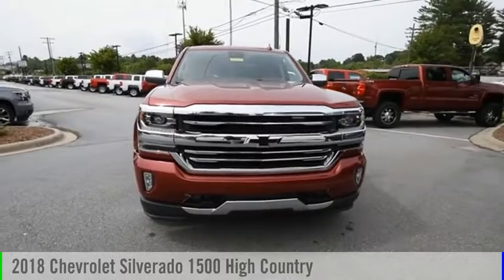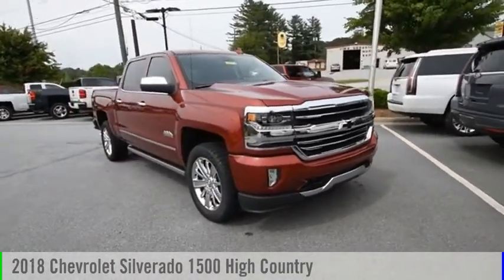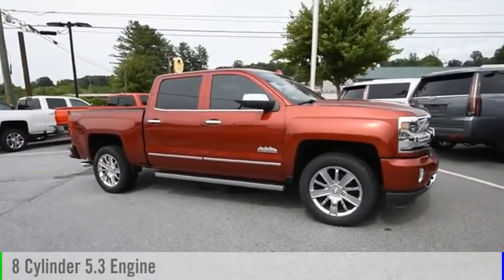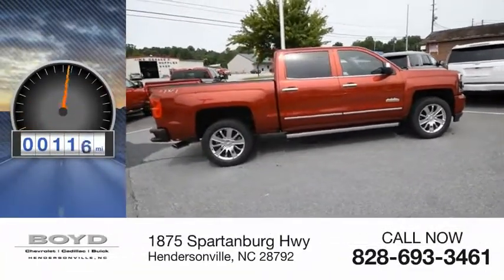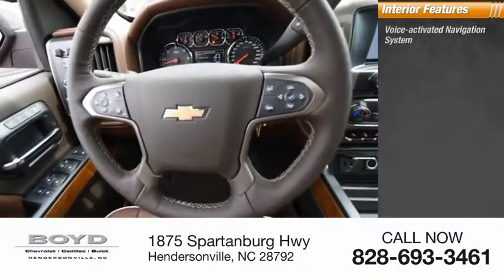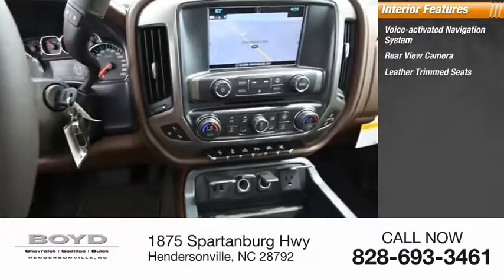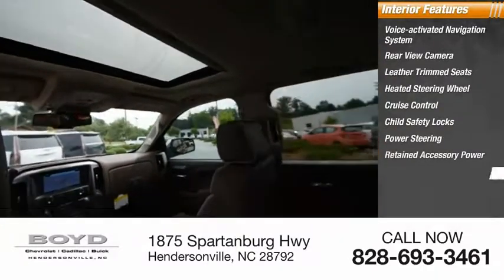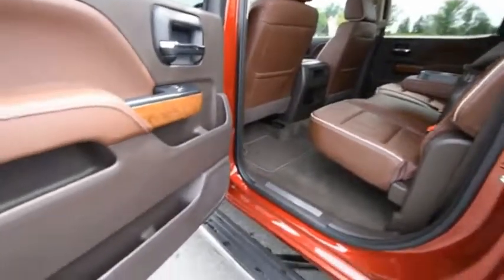2018 Chevrolet Silverado 1500 Hendersonville NC AT8715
2018 Chevrolet Silverado 1500 High Country

Boyd Chevrolet
1875 Spartanburg Hwy

Red Tintcoat 2018 Chevrolet Silverado 1500 High Country 4WD 8-Speed Automatic EcoTec3 5.3L V8 Flex Fuel 8-Speed Automatic, 4WD, Saddle Leather, 110-Volt AC Power Outlet, 150 Amp Alternator, 4.2 Diagonal Color Display Driver Info Center, ABS brakes, Auto-Dimming Inside Rear-View Mirror, Auxiliary External Transmission Oil Cooler, Bluetooth For Phone, Chevrolet Connected Access, Chevrolet w/4G LTE, Chrome Bodyside Moldings, Chrome Cap Power-Adjustable Heated Outside Mirrors, Chrome Door Handles, Chrome Grille Surround, Chrome Mirror Caps, Color-Keyed Carpeting w/Rubberized Vinyl Floor Mats, Compass, Deep-Tinted Glass, Driver & Front Passenger Illuminated Vanity Mirrors, Dual-Zone Automatic Climate Control, Electric Rear-Window Defogger, Electronic Stability Control, Emergency communication system, Enhanced Driver Alert Package, EZ Lift & Lower Tailgate, Forward Collision Alert, Front dual zone A/C, Front Frame-Mounted Black Recovery Hooks, HD Radio, Heated door mirrors, Heated front seats, Heavy-Duty Rear Locking Differential, Illuminated entry, Integrated Trailer Brake Controller, IntelliBeam Automatic High Beam On/Off Headlight, Lane Keep Assist, Leather Wrapped Heated Steering Wheel, Leather Wrapped Steering Wheel w/Cruise Controls, LED Taillamps w/Signature, Low Speed Forward Automatic Braking, Low tire pressure warning, Manual Tilt/Telescoping Steering Column, Navigation System, OnStar & Chevrolet Connected Services Capable, Power Adjustable Pedals, Power Sliding Rear Window, Power Windows w/Driver Express Up, Preferred Equipment Group 3LZ, Rear 60/40 Folding Bench Seat (Folds Up), Rear Wheelhouse Liners, Remote Keyless Entry, Remote keyless entry, Remote Locking Tailgate, Remote Vehicle Starter System, Single Slot CD/MP3 Player, Spray-On Pickup Box Bed Liner, Steering Wheel Audio Controls, Theft Deterrent System (Unauthorized Entry), Thin Profile LED Fog Lamps, Traction control, Trailering Package, Universal Home Remote.brbrFrom the family of most dependab